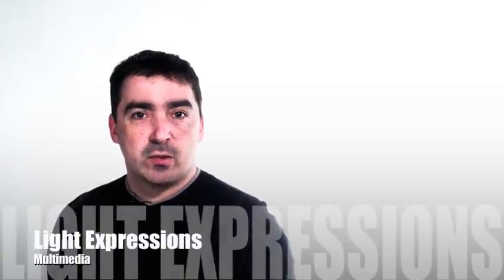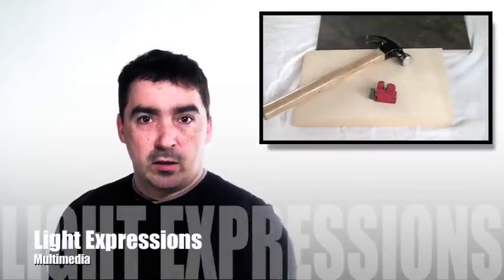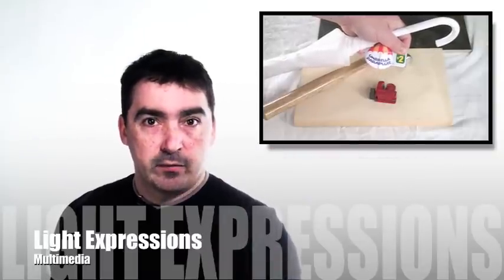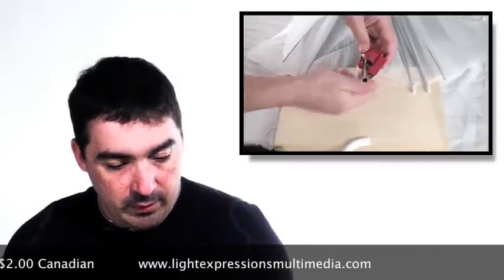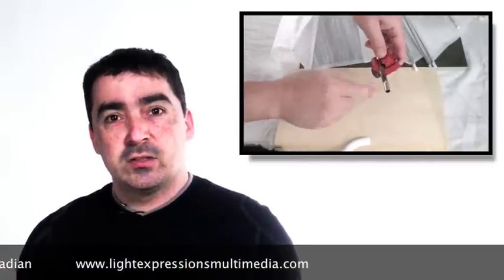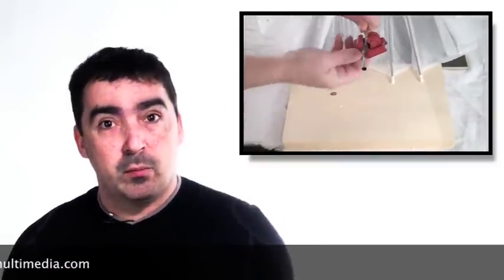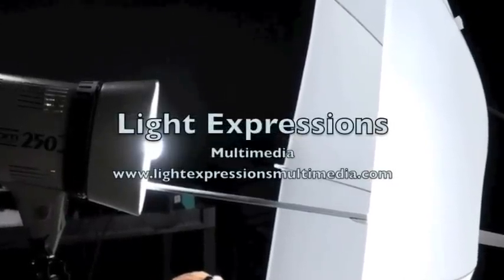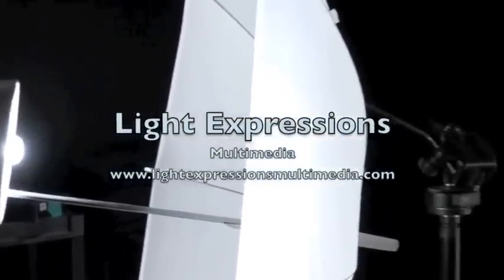Inexpensive Umbrella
A cheap shoot through umbrella how to for photography and video